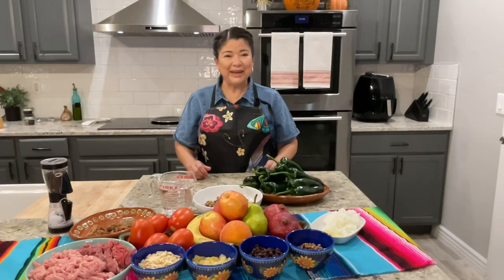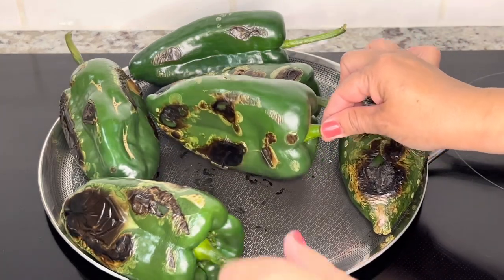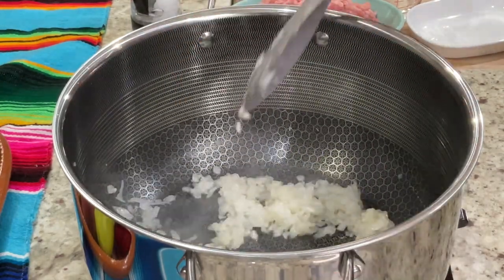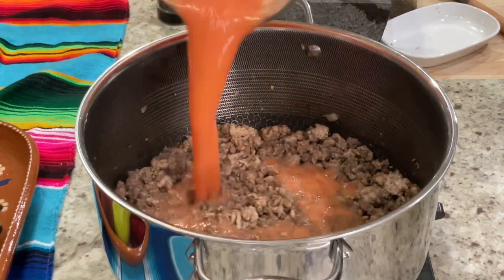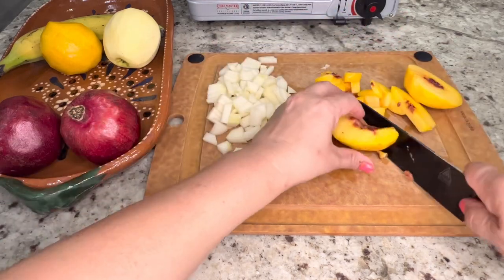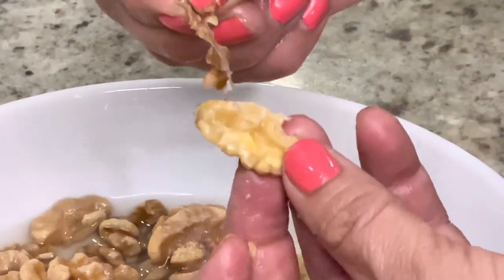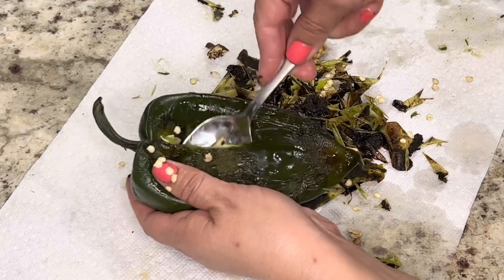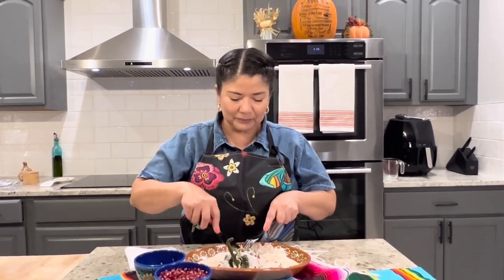Chiles en Nogada Salty Cocina Recipe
Chiles en Nogada is a traditional dish that is flavorful and full of Mexican history. The plate features the colors of the Mexican flag, which is why it is commonly served to celebrate Mexican Independence Day on September 16th and special holidays.
With an explosion of flavor in every bite, this dish will add flavor and history to your holiday menu.

HexClad 6-Piece Hybrid Cookware Set - 2, 3, and 8 Qt Pot Set with 3 Glass Lids

Mexican Rd Clay Plays 11" Oval

Chef-Master Butane Countertop Range / Stove – 12,000 BTU,  Portable, with Carrying Case.

6-12 Poblano Peppers

1 Lb Lean Ground Beef
1 Lb Ground Pork
1/2 White Onion
2-3 Garlic Cloves
1 Tbsp Lard or Cooking Oil
5 Roma Tomatoes
1/2 Cup Crushed Walnuts
1/2 Cup Peeled Almonds
1 Cup Raisins
1 Cup Diced Candied Pineapple or Candied Citron
1 Shot of Cooking Sherry
2 Apples of Choice
2 Bartlett Pear
2 Peaches
1 Plantain
1/4 Cup Broken Down Pioncillo or Brown Sugar
1/4 Tsp Cumin
7-8 Whole Cloves
1 Cinnamon Stick
1 Tsp Thyme
Salt & Pepper to your taste

Walnut Sauce Ingredients:

1 Cup Milk
1 Cup Heavy Cream
1 Tsp Ground Cinnamon
8 OZ Cream Cheese or Goat Cheese
1/4 to 1/2 Cup of Sugar or to your taste
1 Shot of Cooking Sherry
1/2 Cup Almonds
1 Cup Walnuts

Pomegranate Seeds and Parsley for Garnishing

Here are a few more recipes to try!